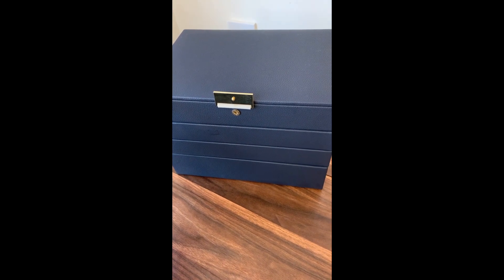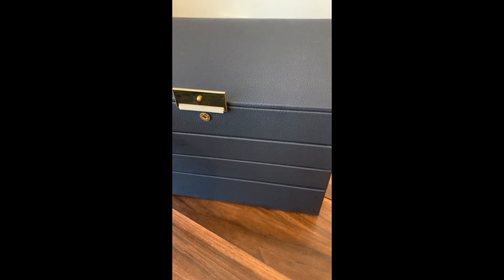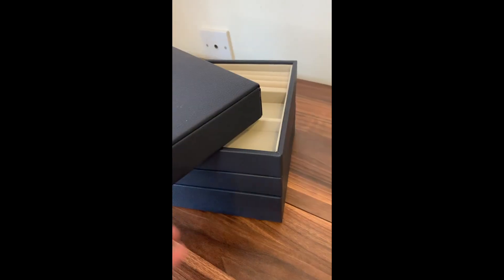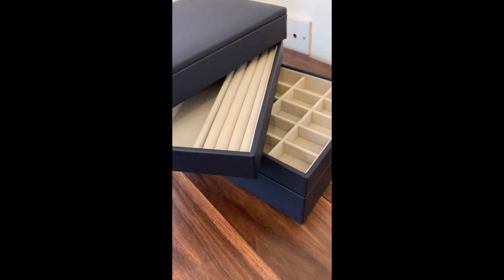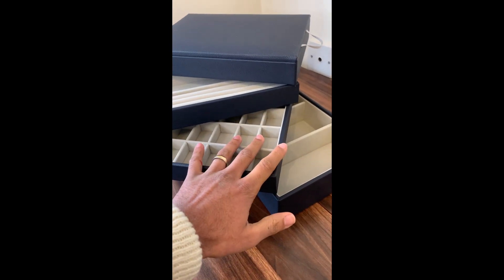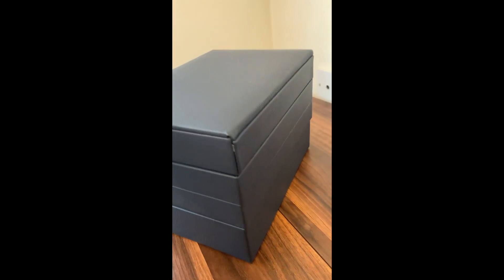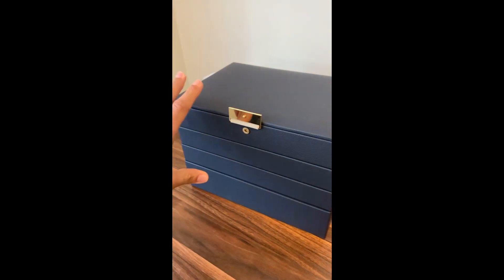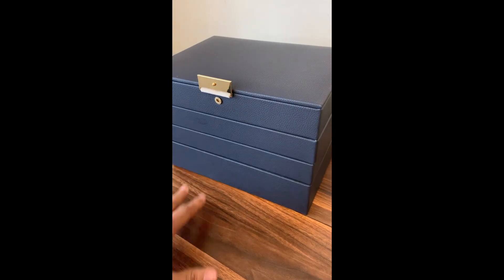5 Layers Stackable Jewelry Tray Box - HONEST REVIEW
Check Latest Price on Amazon

Watch my Honest review on: 5 Layers Stackable Jewelry Tray Box

View Product Details